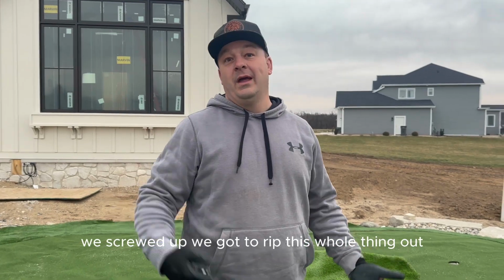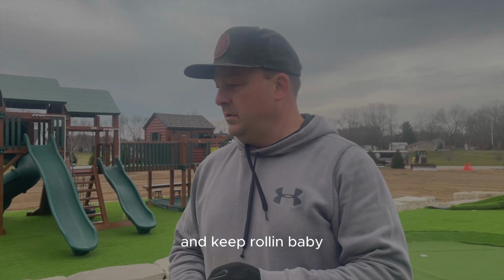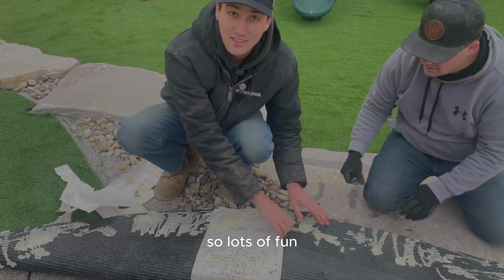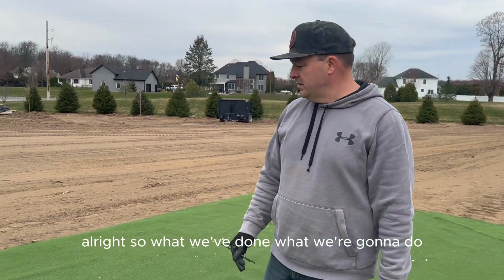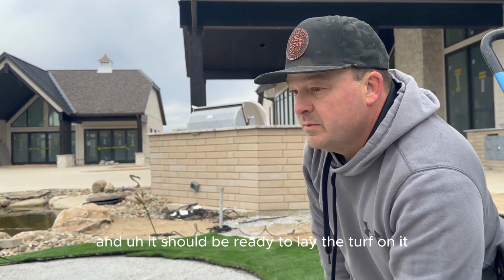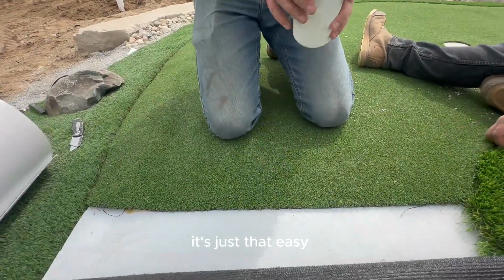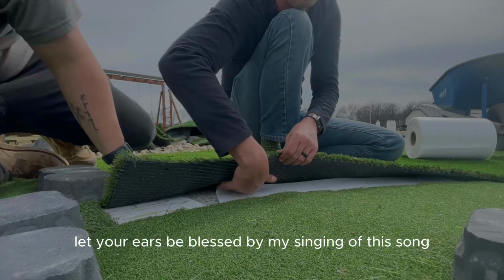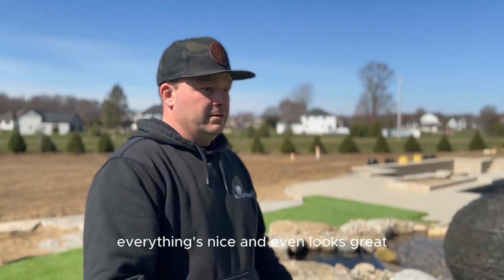Eating a BIG fat slice of Humble Pie that cost us $8k. 🥧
We messed up. 🥲

Like, pretty big too.

If you saw our previous video on "How to Install a Putting Green", we took a drone shot of the beautiful putting area and the homeowner realized that we had accidentally shorted the putting green by 6 FEET.

Well obviously, we needed to fix it ASAP,  the only problem was there were currently inches of snow on the ground. Yep - we had to wait until we had a few days of warmer weather to come back to the site and fix things. Which happened to be earlier this week. We were able to fix almost everything before the cold weather came back so we'll have to come back another day to finish the last few steps.

It can be hard as a business owner to own up to your mistakes - it's very humbling to be honest. But we always say honesty is the best policy!

We hope you enjoyed this redo on our putting green! We feel like it fits this massive space even better than before!

RC Outdoor Team